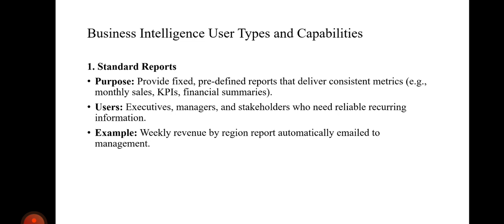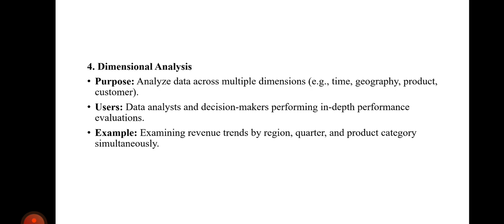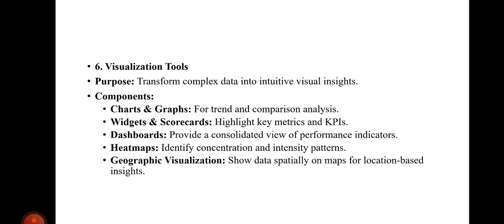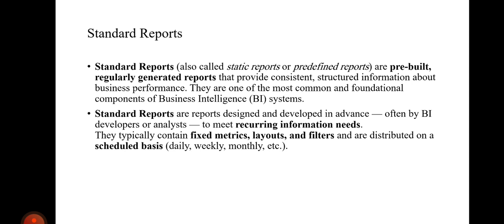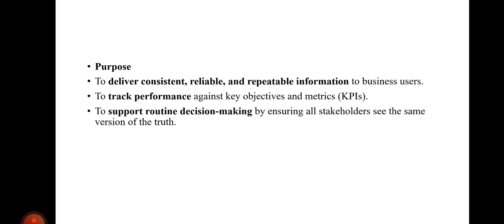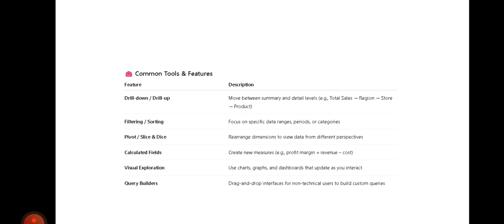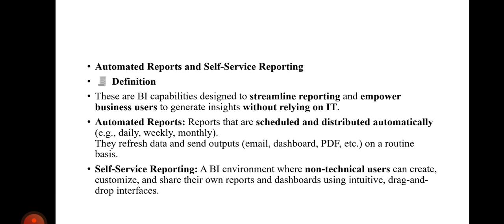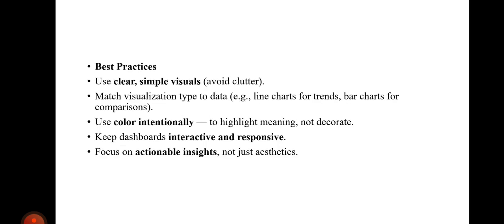AD22022 BUSINESS INTELLIGENCE UNIT 2_P1